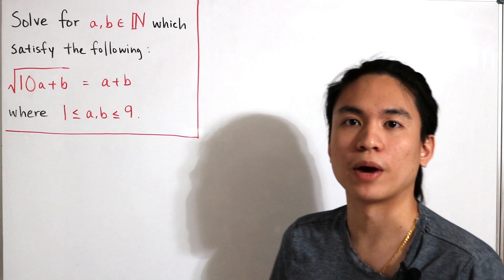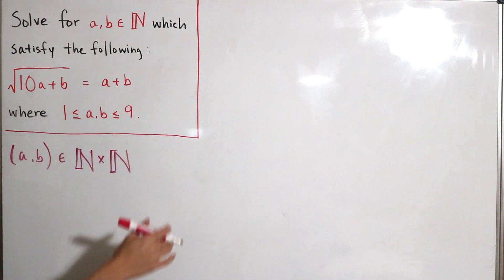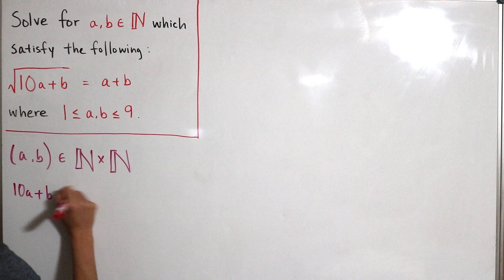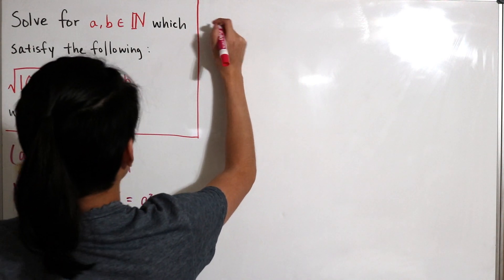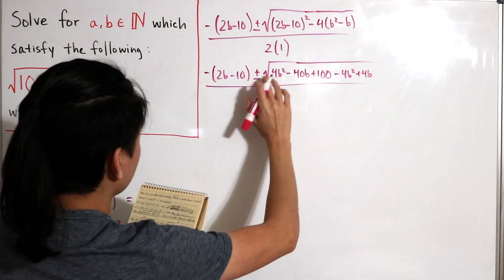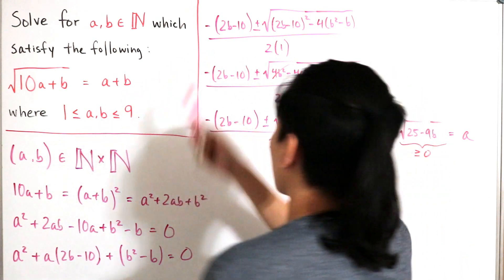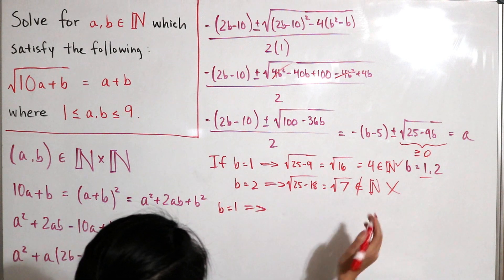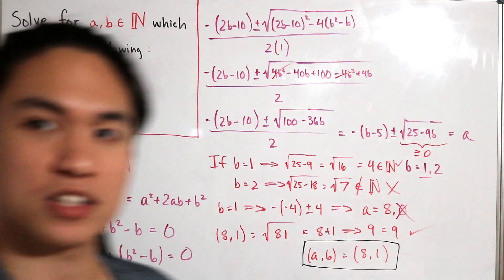A problem that feels....natural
We find order pairs of natural numbers (a,b) satisfying a square root equation equating with the sum of a and b.